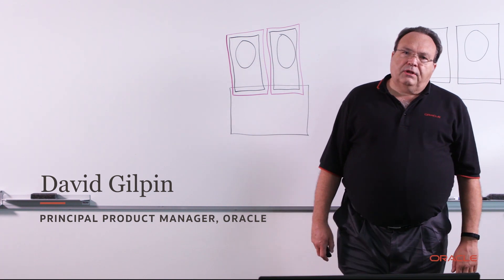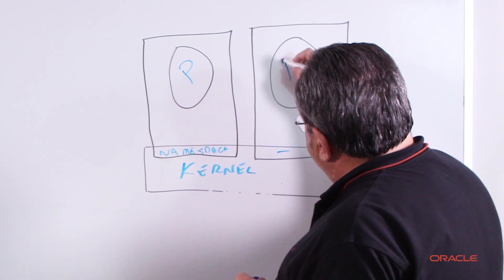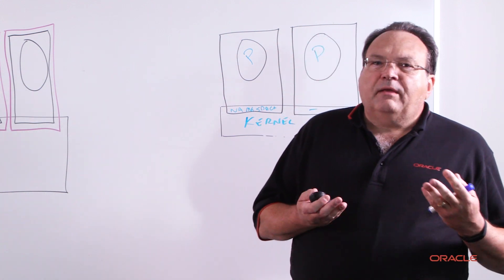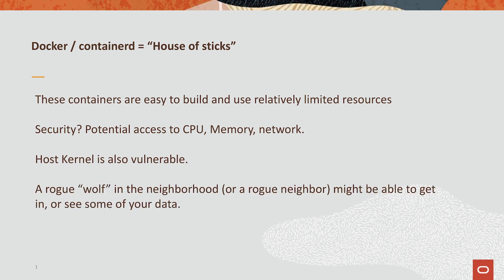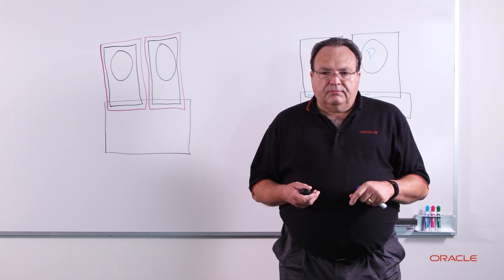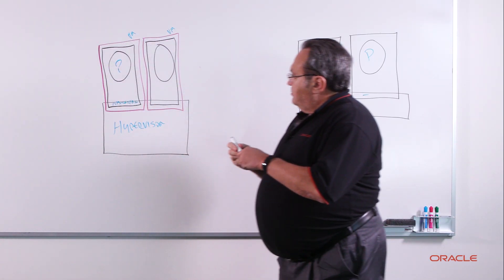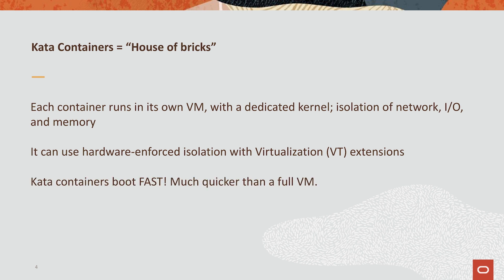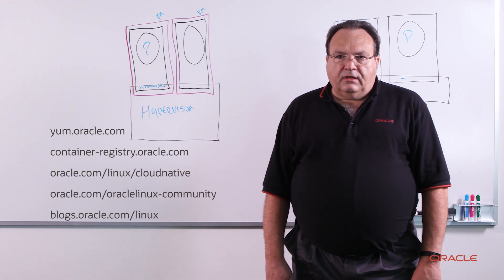Kata Containers and Security with Oracle Linux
Learn about the differences between Kata Containers and other types of containers such as Docker and containerd, and when best to use them. Kata container support is included with Oracle Linux Premier support.